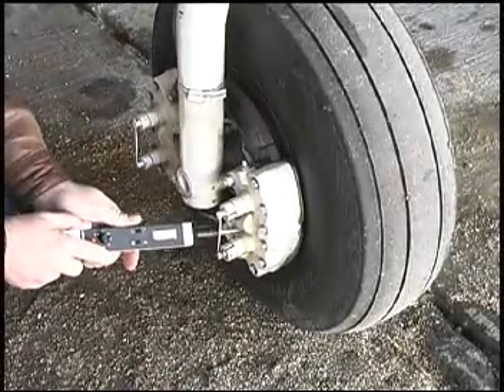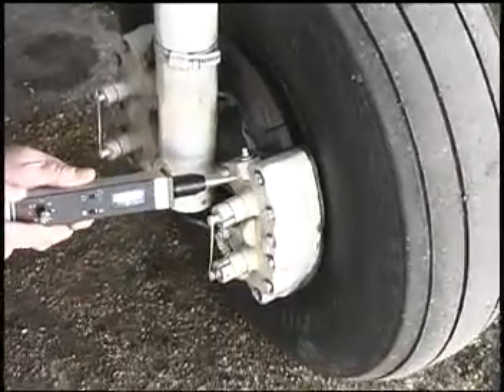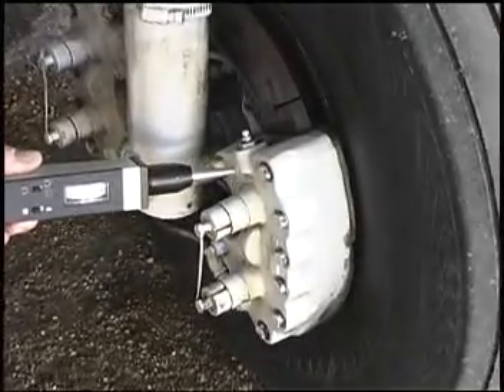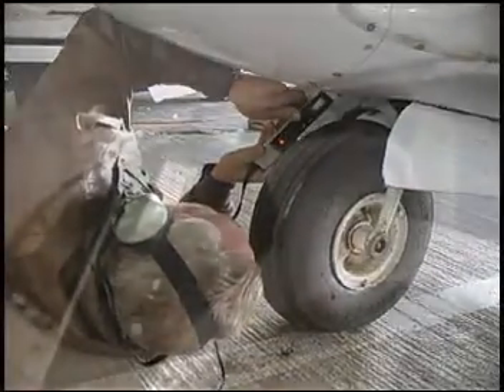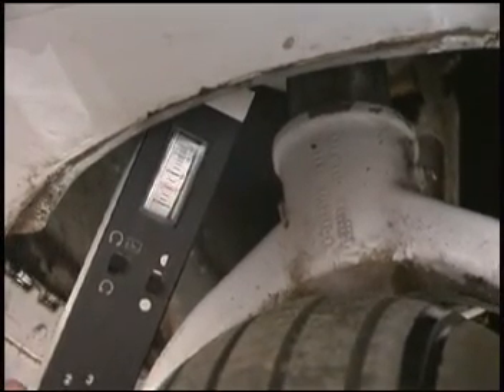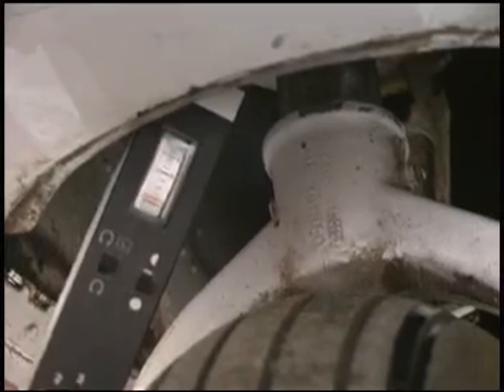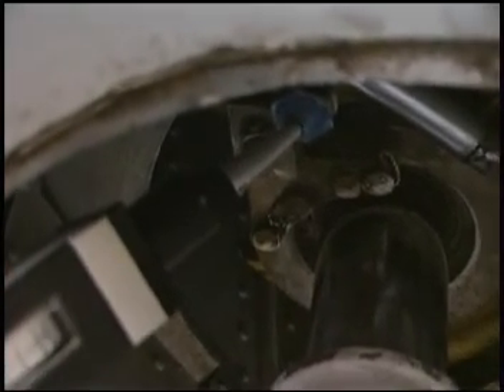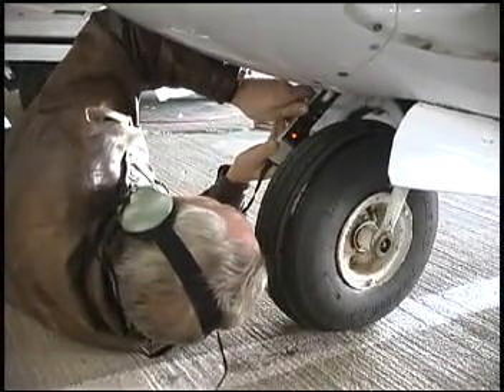Testing Airplane Hydraulic Valves and Actuator Leaks with UL101 Ultrasound Detector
This video demonstrates ultrasonic inspection using the UL101 and Solid Probe in contact to determine the condition of internal components such as bearings, gears, and valves.

Hydraulic Or Actuator Leak
The UL101 proves finding hydraulic or actuator leaks is not an impossible task. The airplane mechanic would have ordered the wrong parts, and the plane would have been grounded until the new parts came.